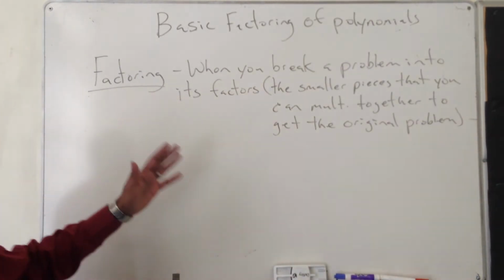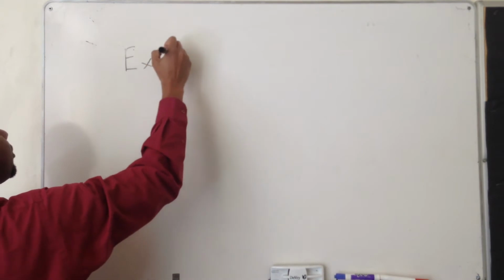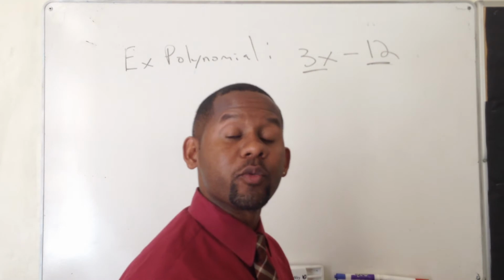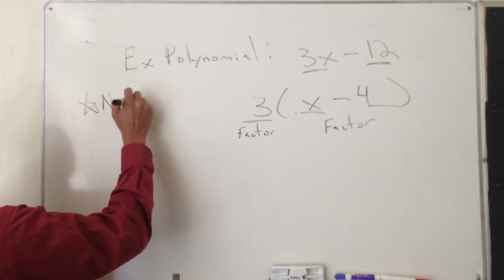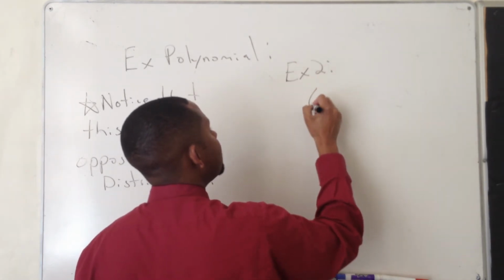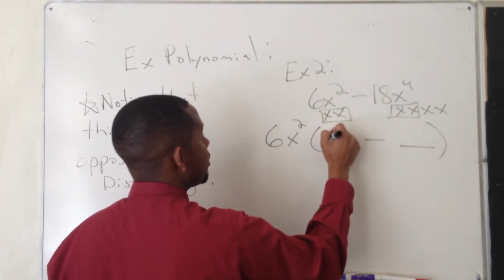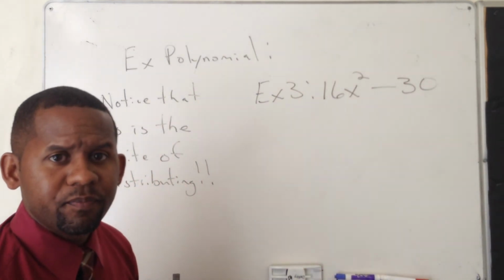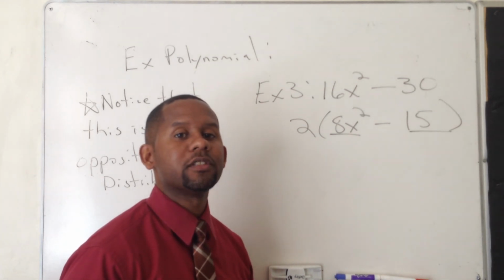Factoring Simple Quadratics